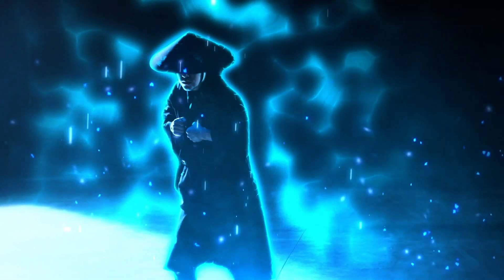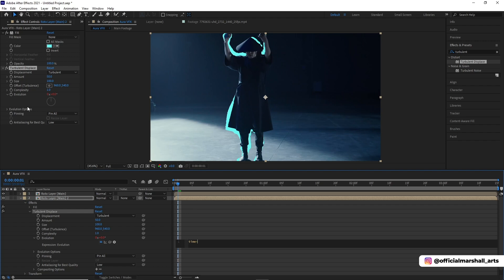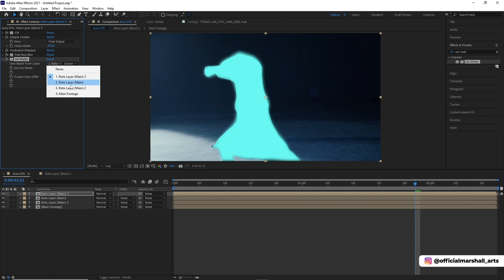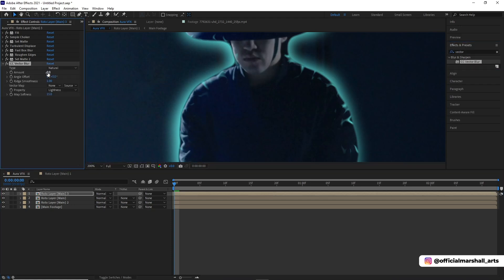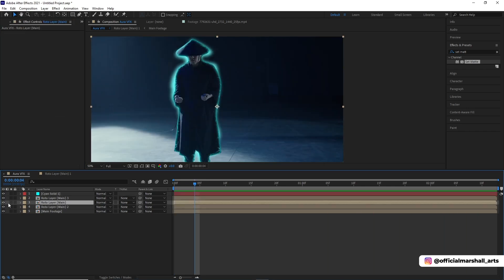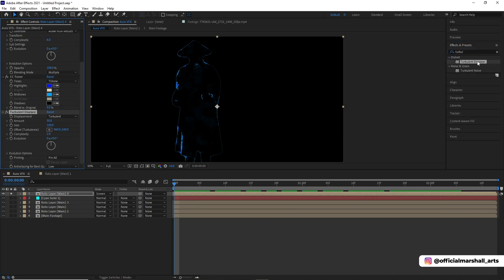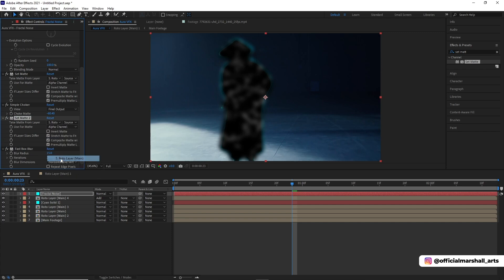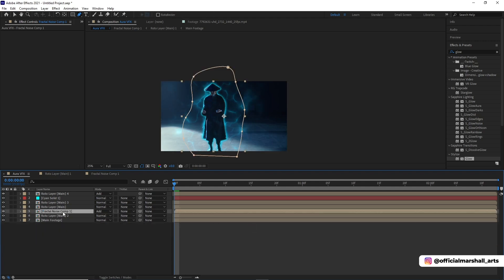This Superhuman Aura VFX Effect Will Blow Your Mind | After Effects | Step-by-Step Guide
Learn how to create a stunning Superhuman Aura VFX in Adobe After Effects with this easy step-by-step tutorial! Whether you're a beginner or an experienced editor, this effect will take your VFX skills to the next level. Perfect for superhero videos, cinematic edits, or creative projects. Watch now and unleash your inner hero!

Song: Puzzle
Composer: Cjbeards